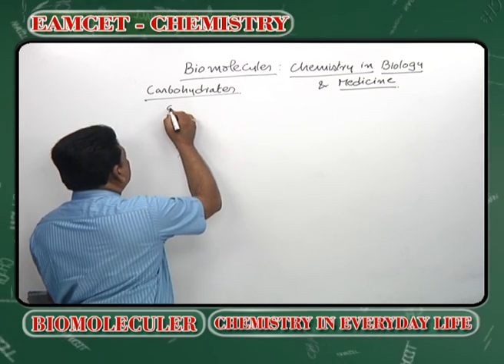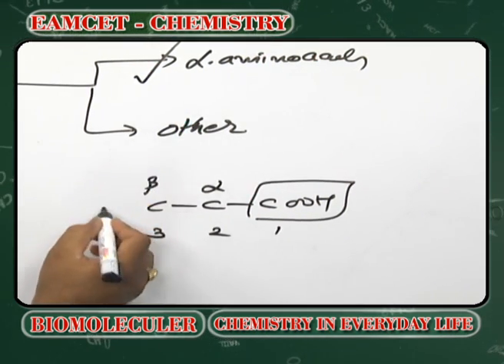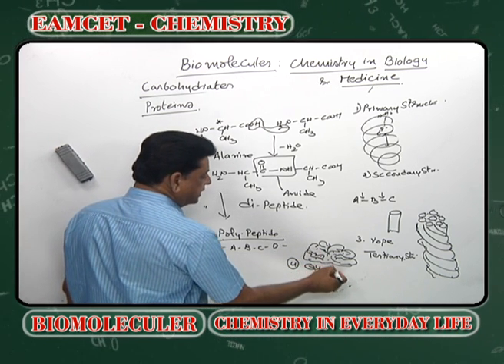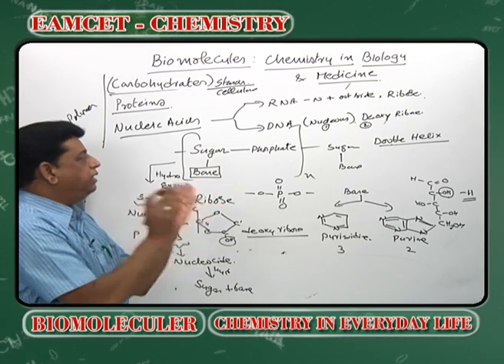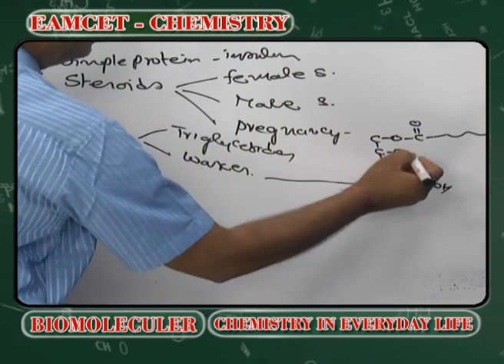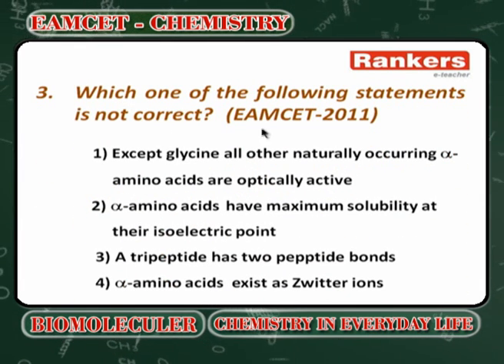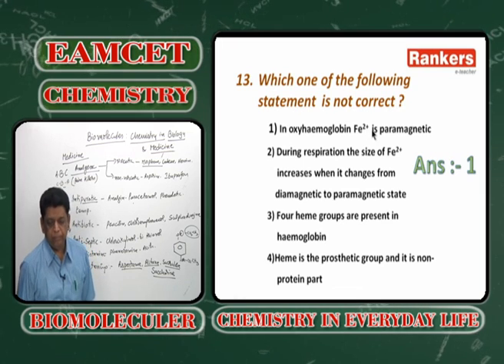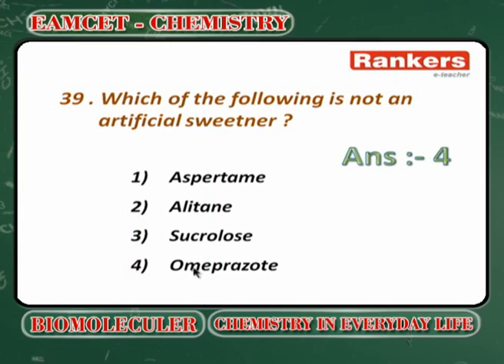EAMCET CHEMISTRY CLASS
This lecture video primarily deals with Online Interactive Classes (Crash Course Chemistry) on Bio Molecular (Chemistry in Everyday Life) for NEET & EAMCET

AP EAPCET RankersLearning # NEET # JEE # TS EAMCET # Physical Chemistry # Bio Molecular # Chemistry in Everyday Life # NEET & EAMCET Chemistry